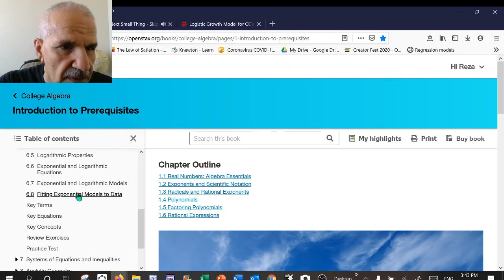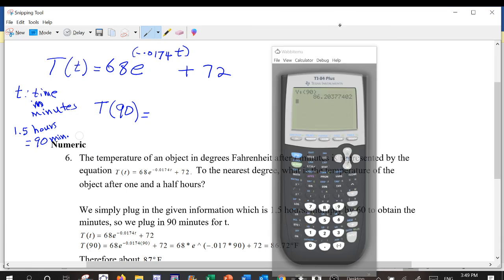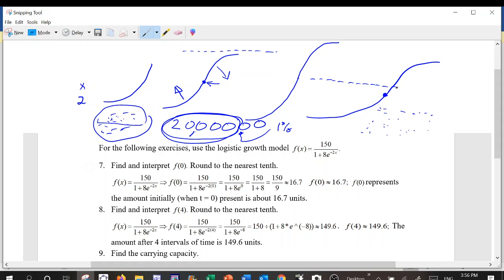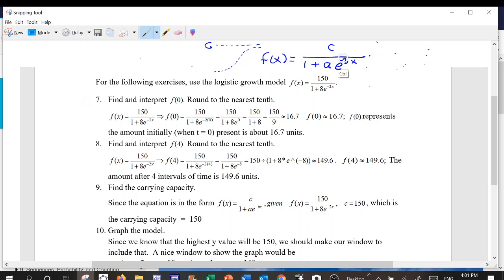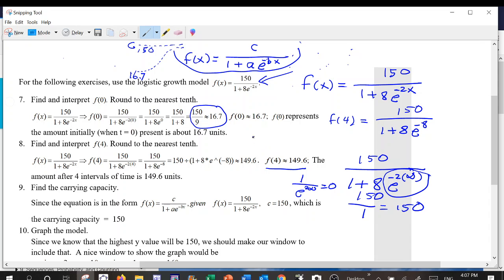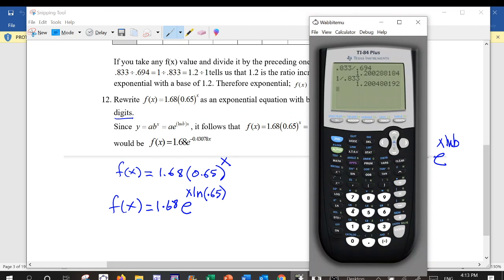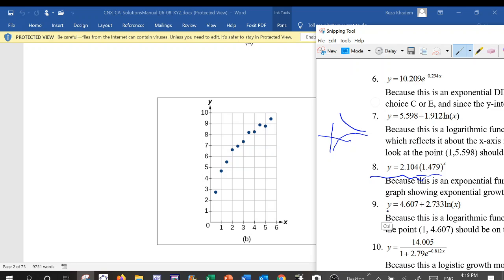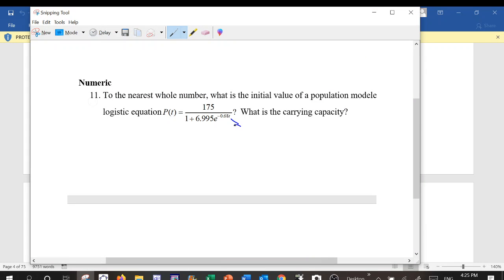College Algebra (and Pre-Calculus) 20 Fitting Exponential Models to Data